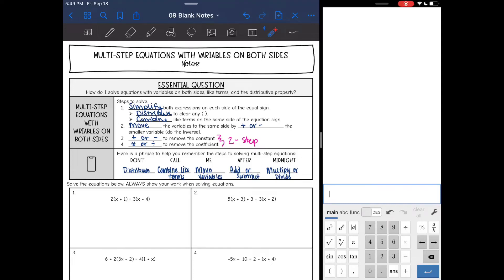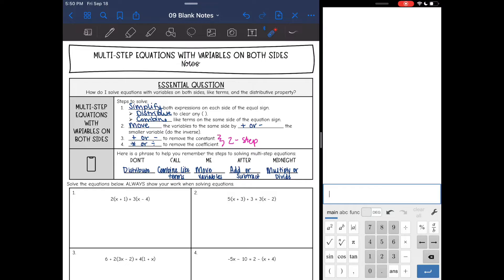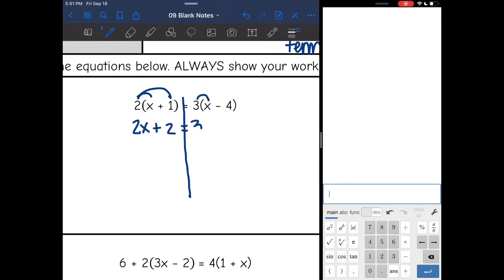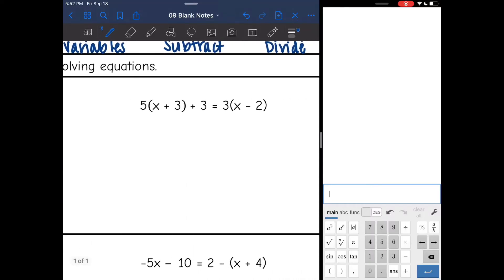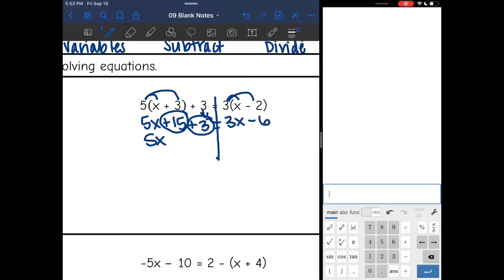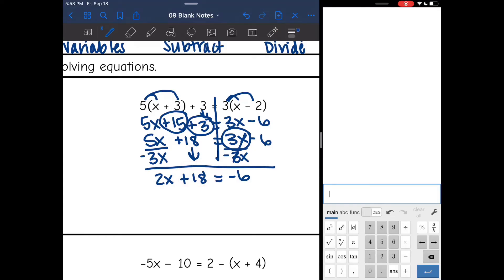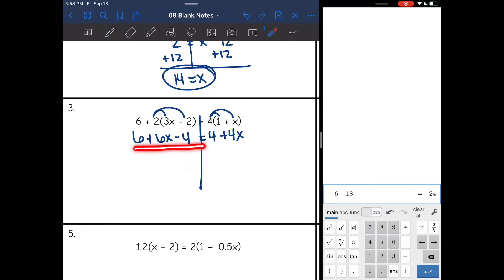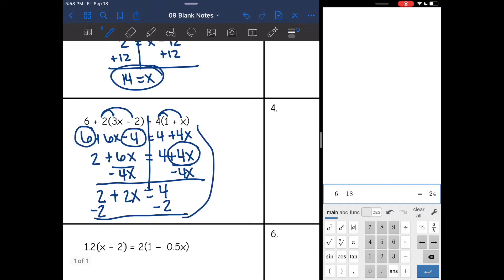Solving Multi Step Equations with Variables on Both Sides | 8th Grade Math Pre-Algebra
Join me as I show you how to solve multi-step equations with variables on both sides. The equations involve the distributive property & combining like terms.

You can find the handout used on my Teachers Pay Teachers store